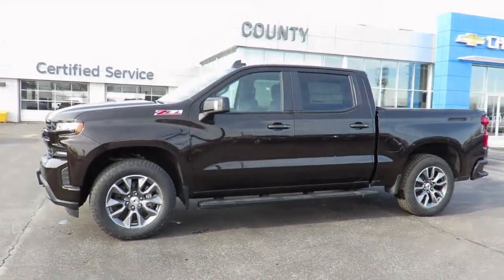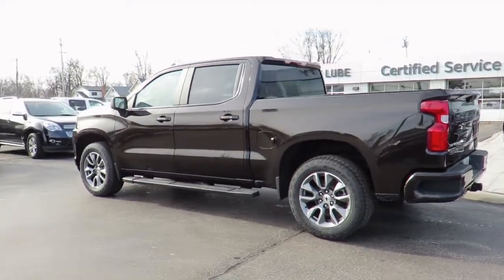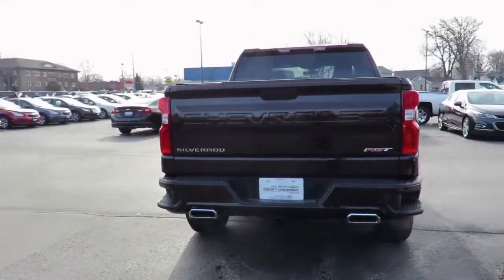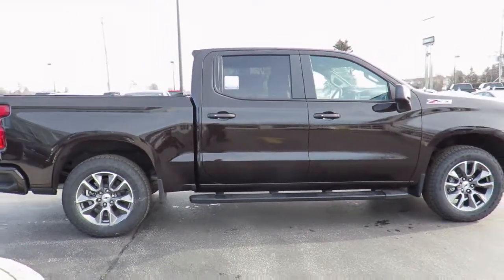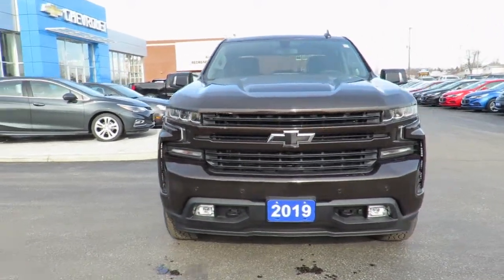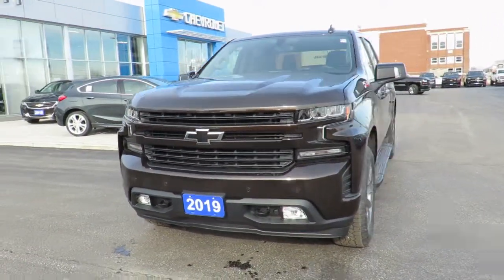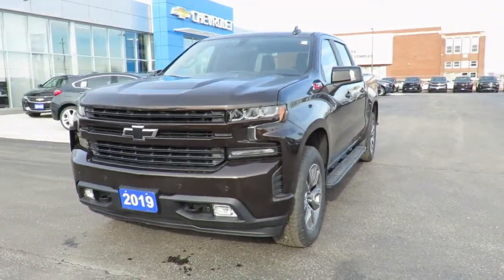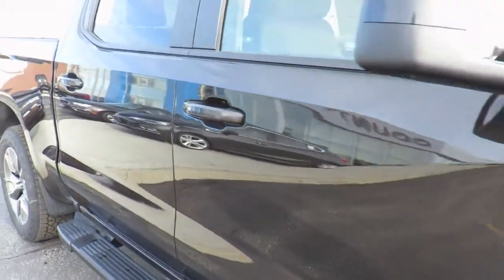2019 Chevrolet Silverado RST 4WD Crew Cab Havana Brown Metallic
2019 Chevrolet Silverado RST 4WD Crew Cab at County Chevrolet Essex